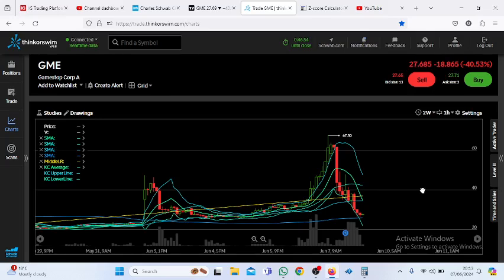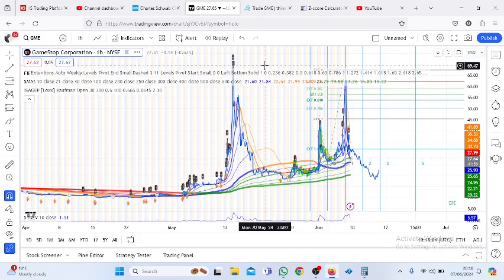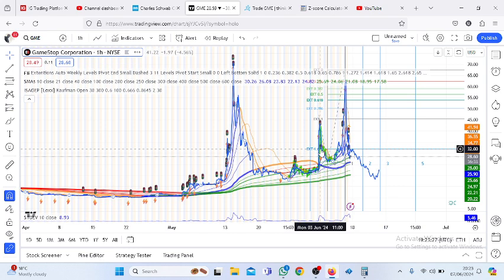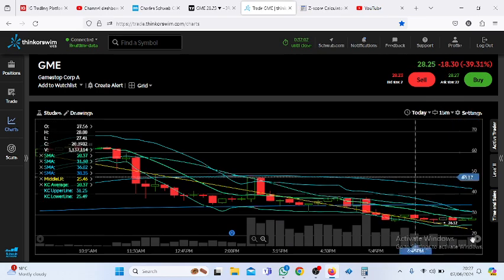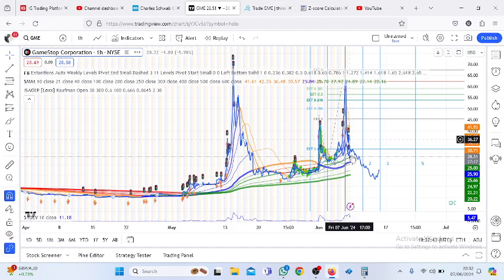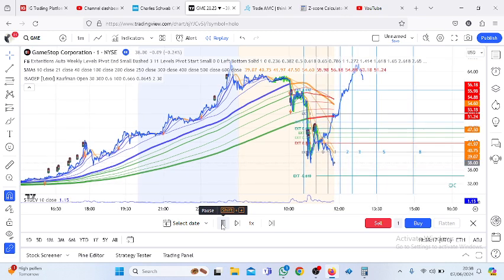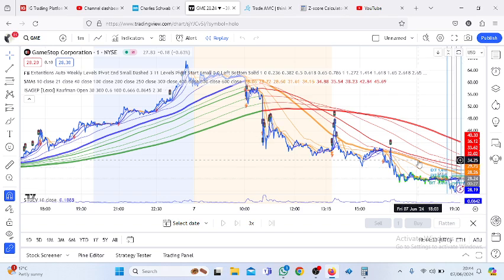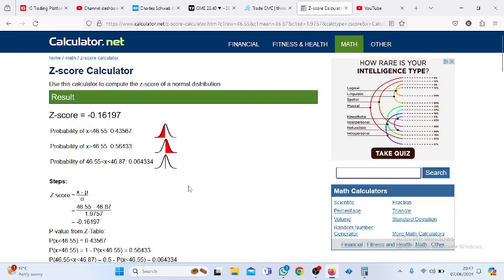Live $GME & $AMC Rebound Projections & Probabilities.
Meme stocks are roaring again. Yes, again: It was just three weeks ago that GameStop shares were soaring on excitement about a post on social media by another account tied to Gill. At that time, a Twitter account associated with him made its first posting since June 2021, though the gains fizzled relatively quickly.--- 2:24 PM ET, 06/03/2024 - Associated Press

gme stock analysis, amc stock update, meme stocks 2024, roaring kitty gme, gamestop price prediction, amc stock probabilities, gme breakout potential, stock market spikes,
how to find breakout stocks, stock market trends 2024, short squeeze stocks, hot stocks to watch, live stock trading.
What happens to a stock during a short squeeze?
Is short squeeze illegal?
How do you find a short squeeze stock?
What stocks are heavily shorted?
where to watch stocks live on tv?
where can i watch stocks live?
where to watch stock market live?
where to watch stocks live?
how to watch stocks in real time?
how to watch stocks?